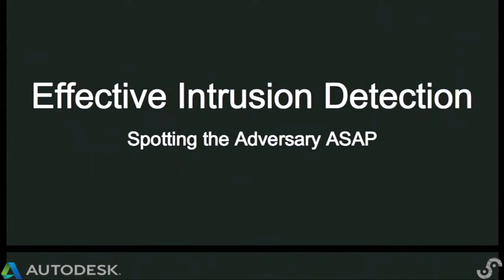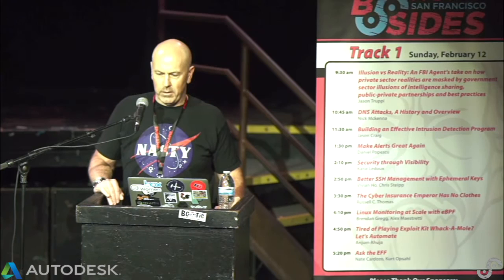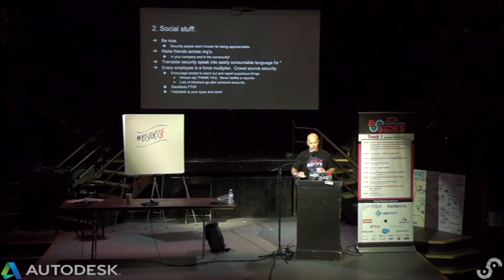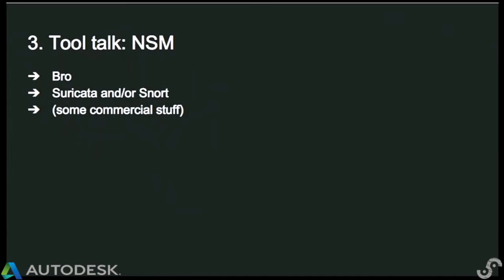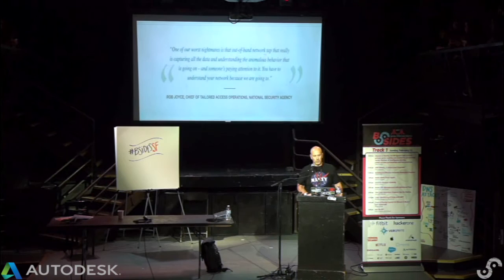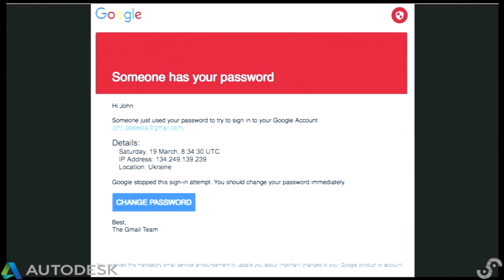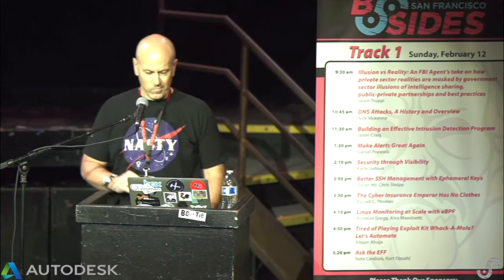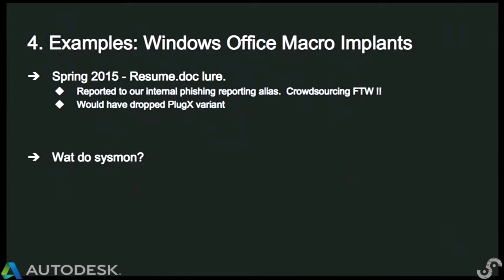BSidesSF 2017 - Building an Effective Intrusion Detection Program DNA Lounge (Jason Craig)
Jason Craig - Building an Effective Intrusion Detection Program

Modern breaches are often undetected for hundreds of days.  Effective intrusion detection doesn't need to be so hard.  This talk will outline how one can build an effective intrusion detection program on the cheap using free and/or inexpensive tools, and some brains.  We'll compare and contrast some of the techniques employed in newsworthy breaches over the recent past and how we can catch them in a timely manner.  We'll cover cloud apps, endpoints, network security monitoring, and how to crowd source incident response.